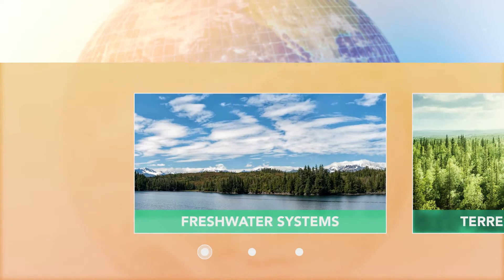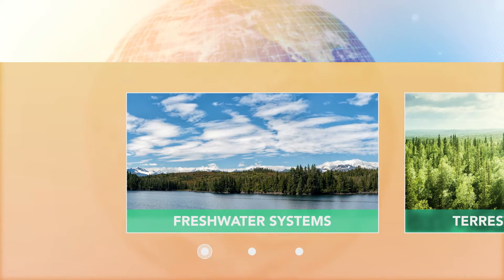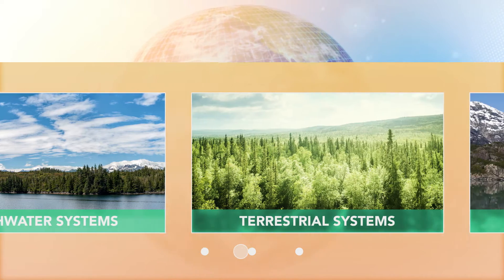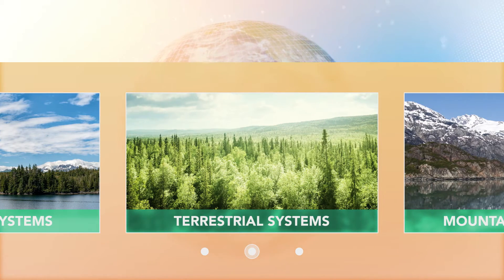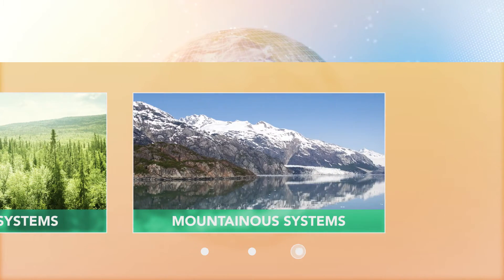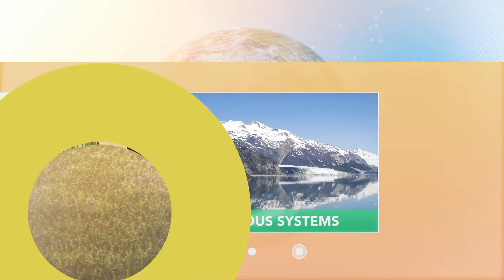Welcome to Managing for a Changing Climate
This course will provide an integrative understanding of the components of the
climate system including the range of natural climate variability and external
drivers of climate change, in addition to impacts of a changing climate on multiple
sectors such as the economy, policy, ecosystems, and indigenous populations. Guest instructors from the South Central Climate Adaptation Science Center research and stakeholder networks will be solicited for their area of expertise to discuss targeted course topics.